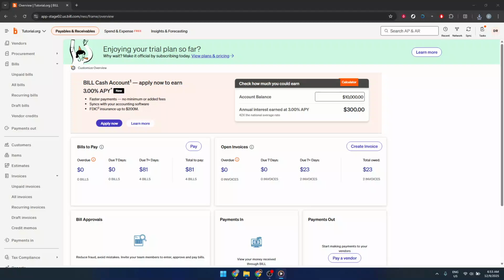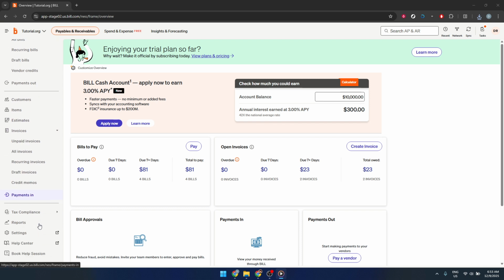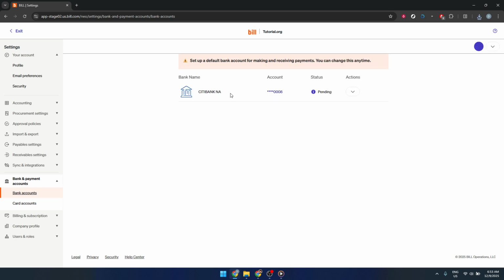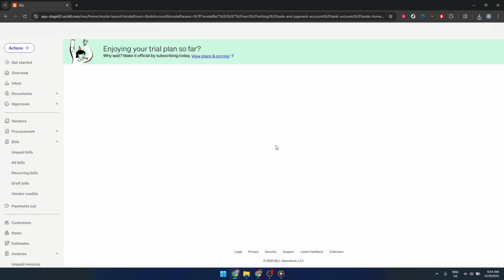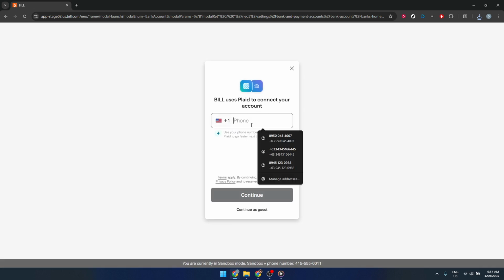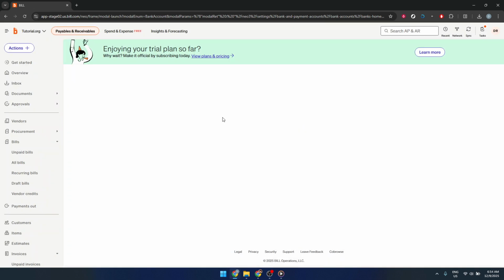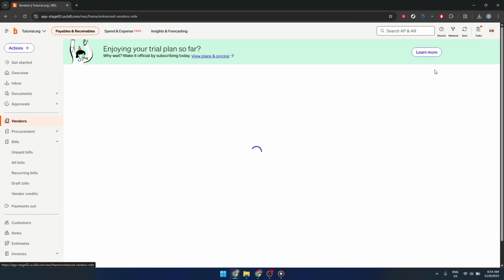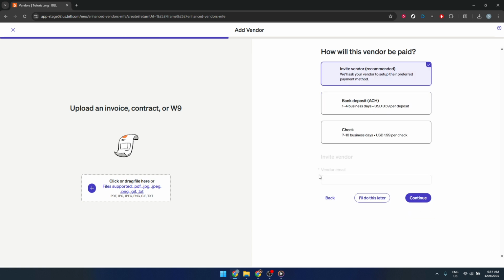How To Set Up Bill.com [2026 Guide]